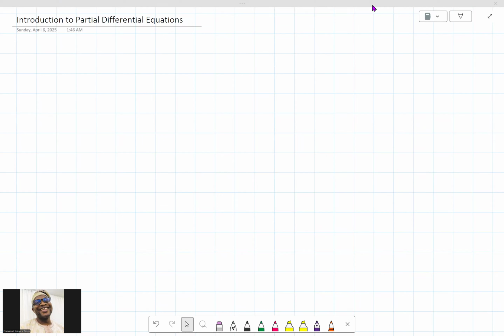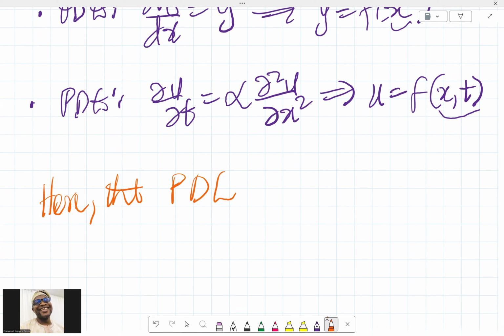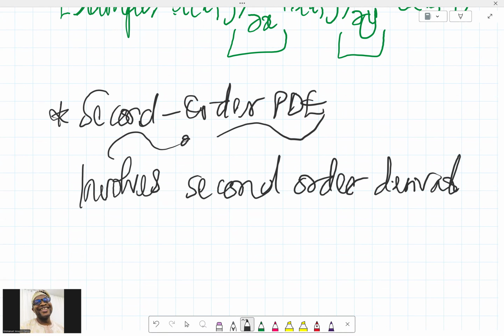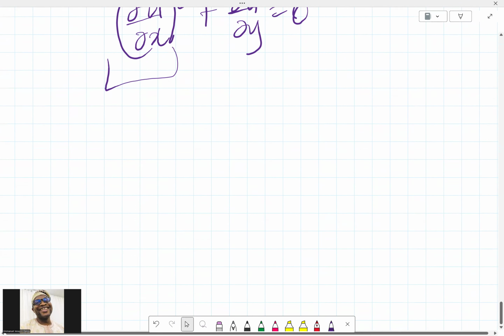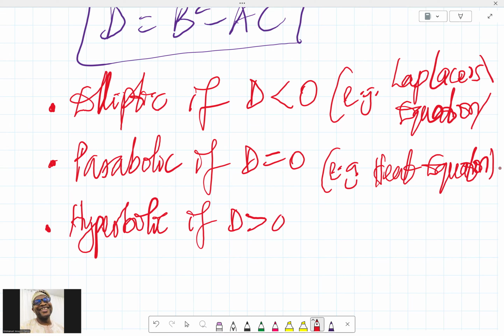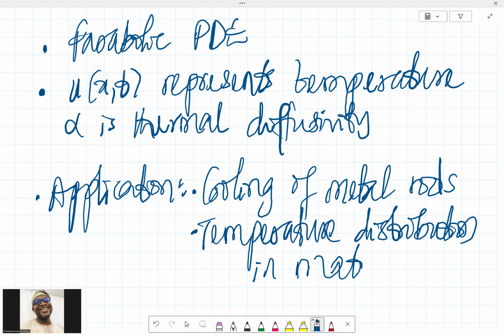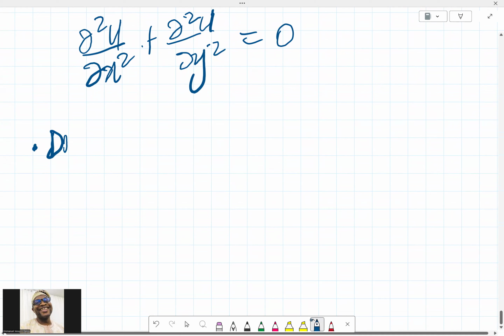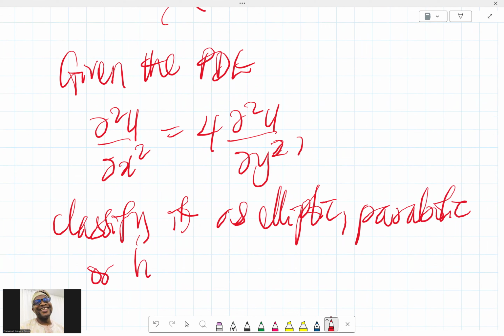1. Introduction to Partial Differential Equations (PDEs)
In this video, we introduce Partial Differential Equations (PDEs), exploring what they are, how they differ from ordinary differential equations (ODEs), and why they are essential in modeling real-world phenomena.

You'll learn how PDEs are classified based on order, linearity, and type—elliptic, parabolic, and hyperbolic—and see practical examples like the heat equation, wave equation, and Laplace's equation in action.

Whether you're a student, educator, or enthusiast, this is a perfect starting point for understanding the fundamentals of PDEs and their applications in science and engineering.